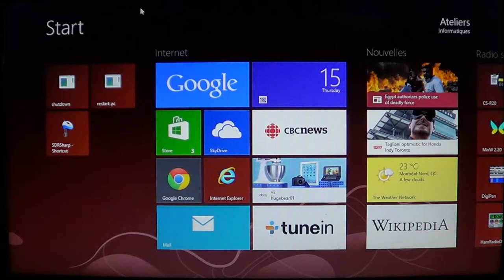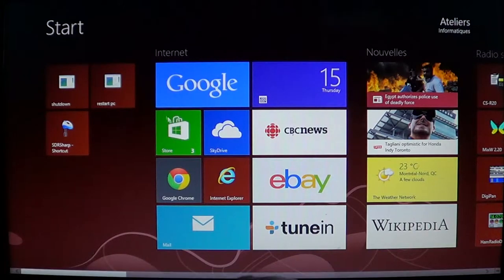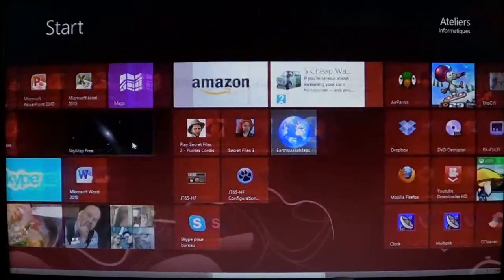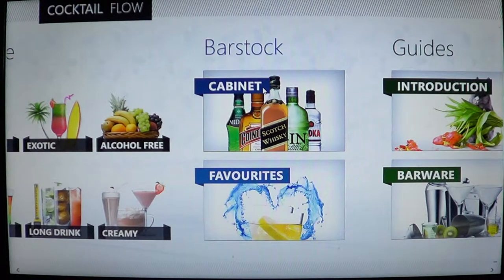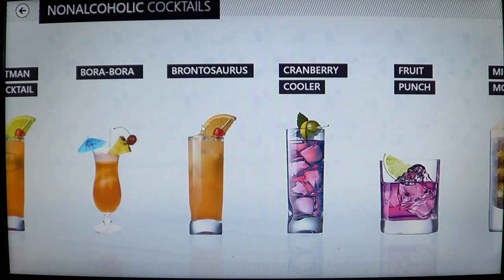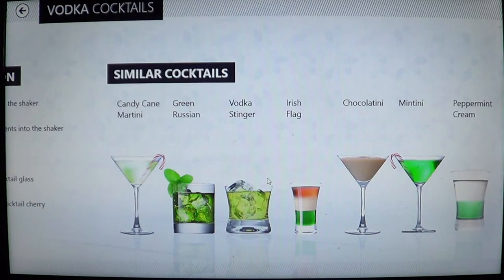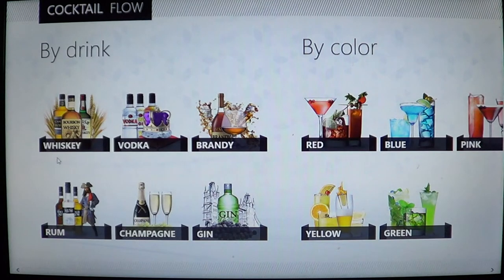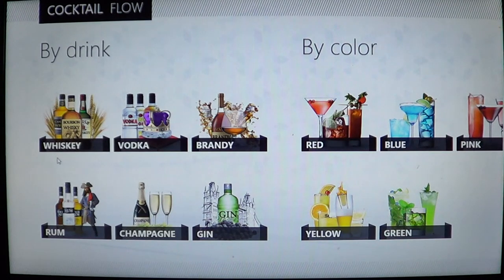Windows 8 Cocktail flow app review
Cocktail flow great app for making drinks and cocktails